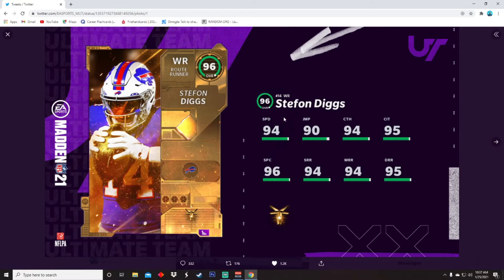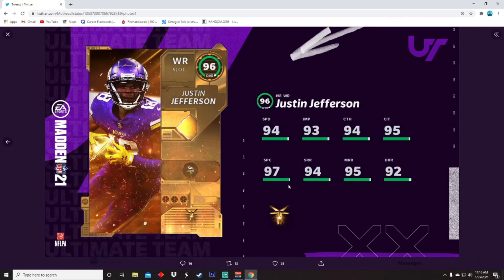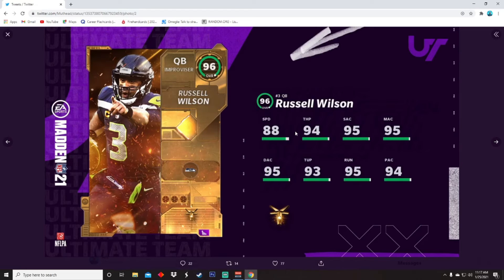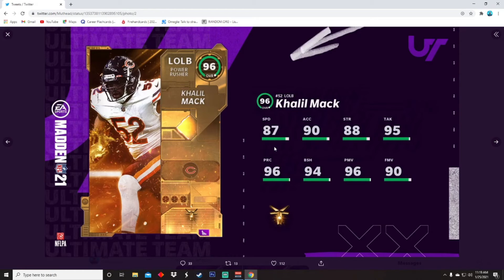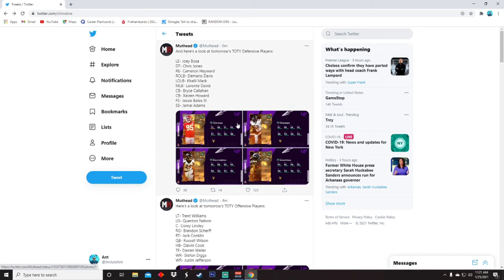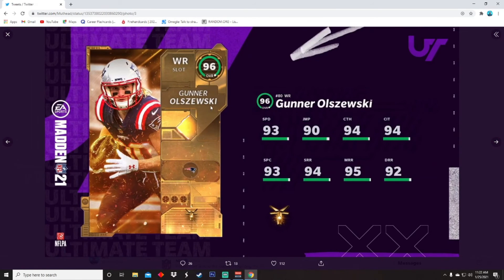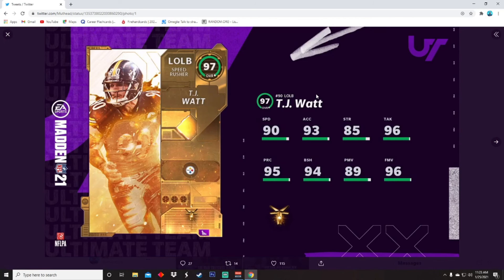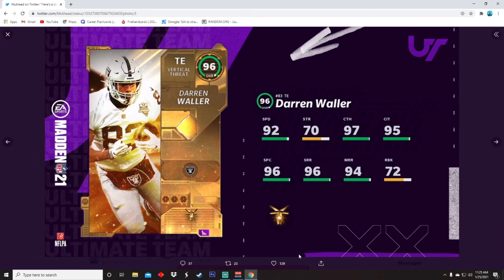ALL THE TEAM OF THE YEAR CONTENT COMING OUT TOMORROW! FREE CARDS? [Madden21]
God Always First. Have a blessed day!